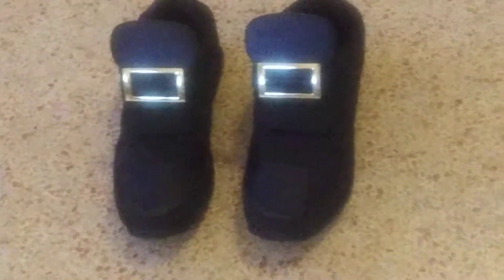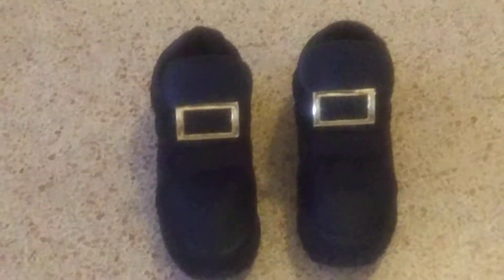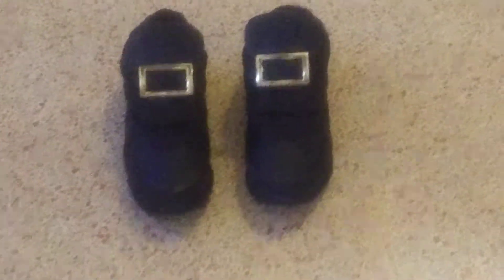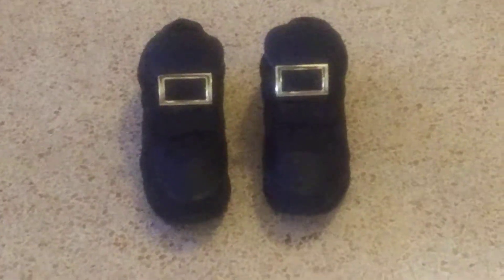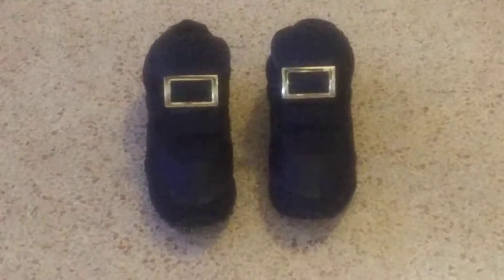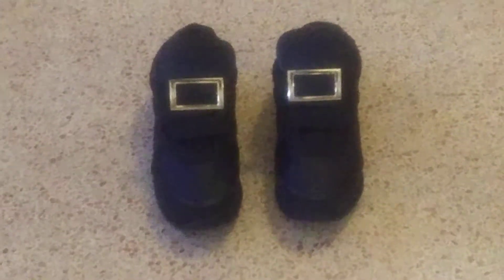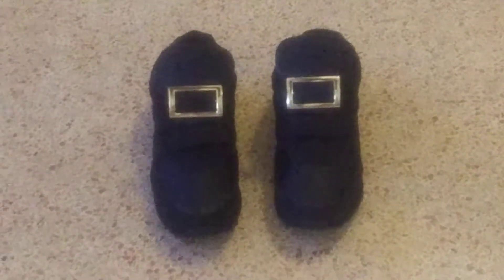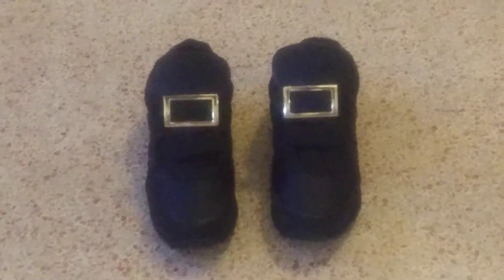The final trick on the cheap Walmart athletic shoes